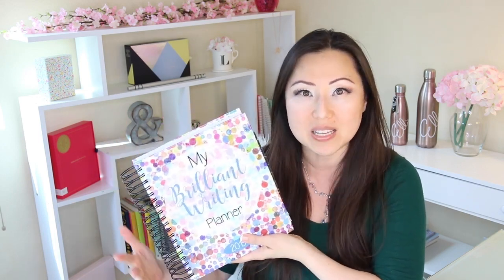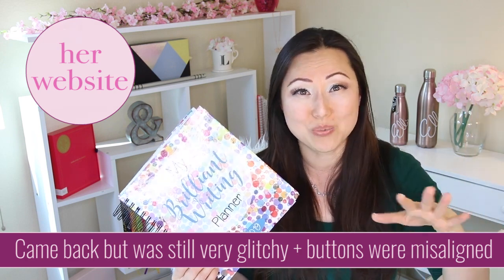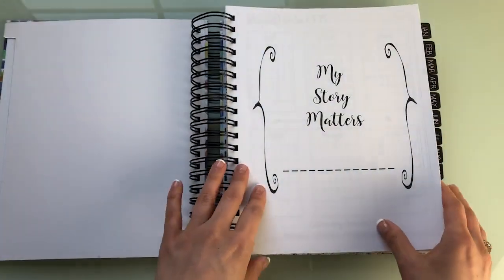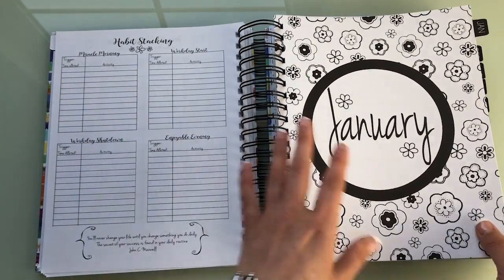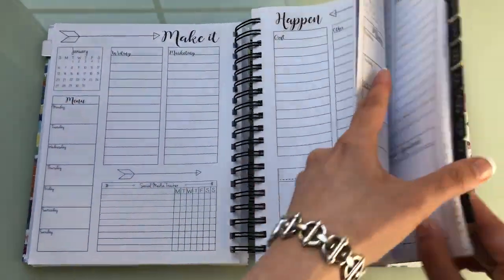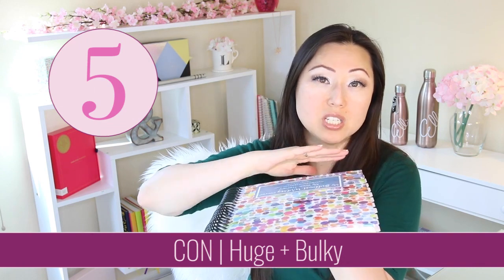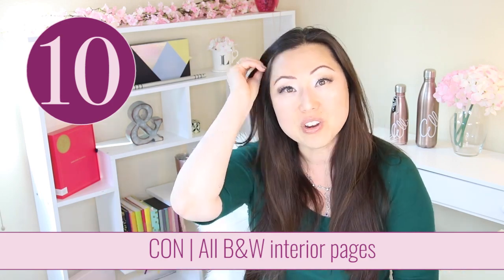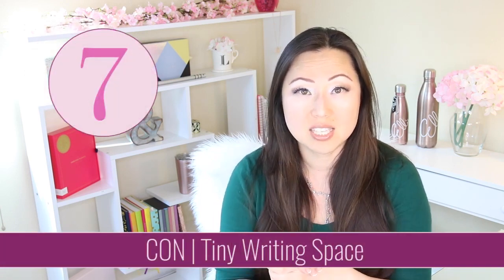UNBOXING My Brilliant Writer Planner by RWA Rita Winner Susan May Warren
Who doesn't love planners, especially planners made specifically for authors and writers. Check out this spiral bound one that another subscriber suggested: The Brilliant Writing Planner - it was created by Susan May Warren, a past Romance Writers of America RWA Rita Winner.

💕 Oops - this FREEBIE is now part of the paid Author Resource Library. Sorry about that but The Lisa London brand no longer exists but I wanted to save all of the FREEBIES (there are OVER 80+) and consolidate them all for you into ONE LIBRARY

🎉 I would LOVE to still give you access to the download you see in this video and MORE - every single thing I've ever created is yours in one place: The Author Resource Library

Ummm, everything! I have over 80+ downloads that I've created over the years. PLUS an additional 8+ courses, 17 planners, 6 book summaries in slide deck format and so much more that's been available for authors:

✈️ Put together your own virtual book tour
🎨 DIY an Author Website using Wordpress
🗞️ Set up your Author Newsletter
😺 Get started with Ulysses
🛍️ Figure out how to publish to Audible
💻 Write your first Romance Novel
🎬 Start a YouTube Channel
👩‍🎨 Find qualified cover designers
💶 And 100's more
You can have it all RIGHT NOW - Instant Access
Get your hands on literally everything I've ever created.

🍯 Every checklist, every guide, every workbook, every slide deck, every video, every tutorial. you can have it all - I've held nothing back.

📓 17 Planners: Word Count Trackers | Habit Trackers | Book Recommendations | TBR Lists | Self Care Guide | Declutter Challenge

✅ 16 Craft-Related Checklists, Guides + Workbooks

👔 4 Author Girlboss Business Plan Guides | Templates

🛠️ 4 DIY Tech Tutorials: Audible | Ulysses | Instagram Stories | Email Marketing

🧚‍♀️ 8+ Writing + Marketing Courses

📚 6 Slide Decks of Bestselling Craft Books

🔥 8 e-Books on Fitness for Authors + Book Marketing

🧛‍♀️ Yes, you get lifetime access.